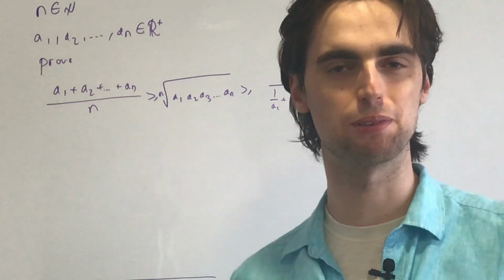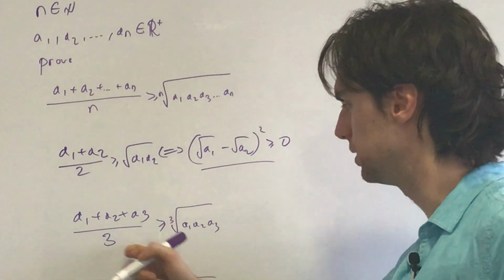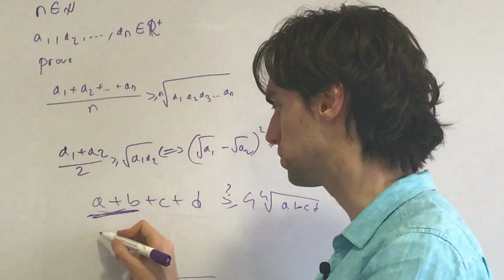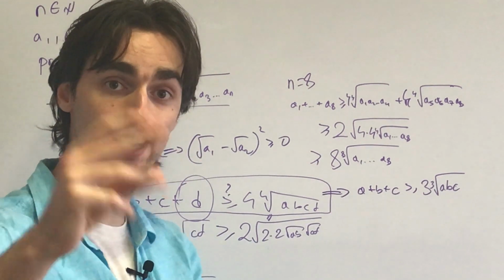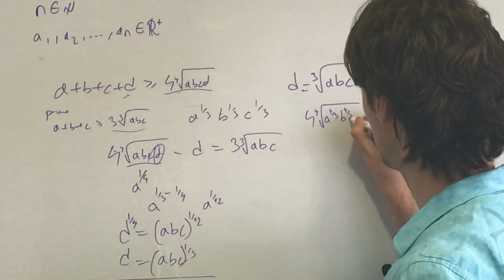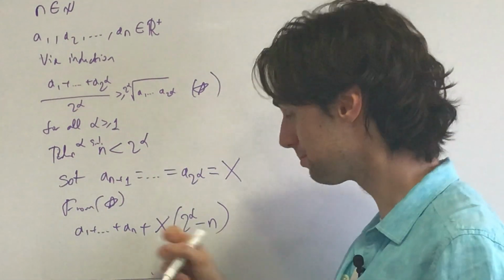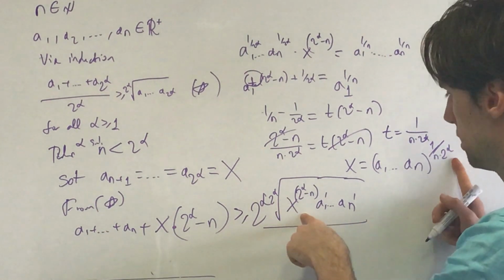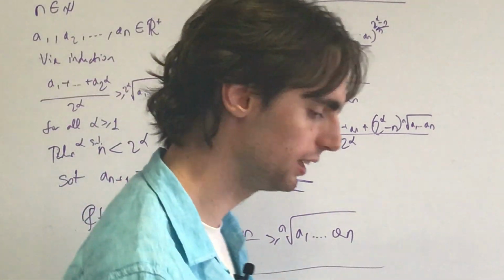Proving the Arithmetic Geometric Mean inequality (Am - Gm proof) with induction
This proof uses only elementary properties of algebra and a cool induction idea